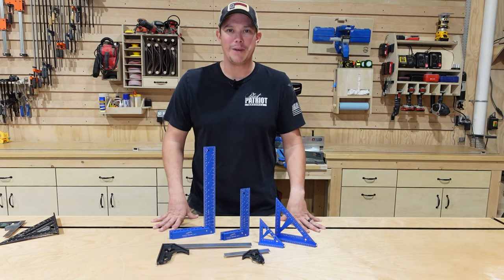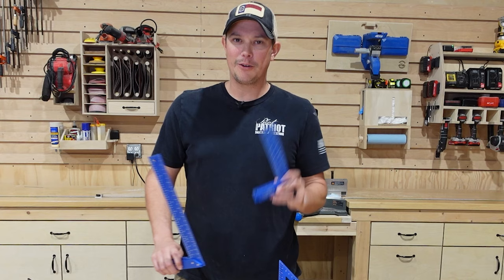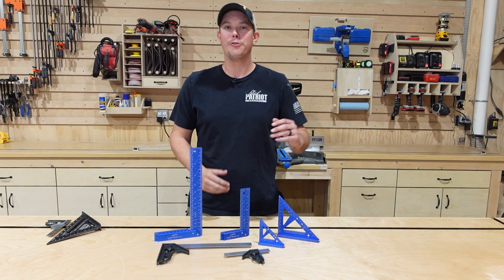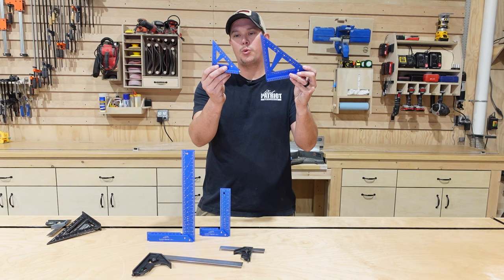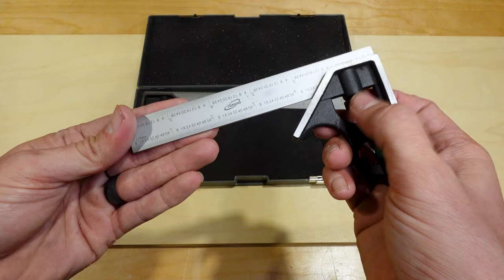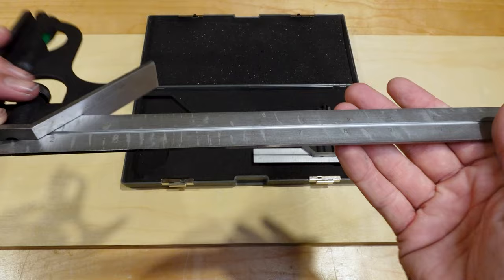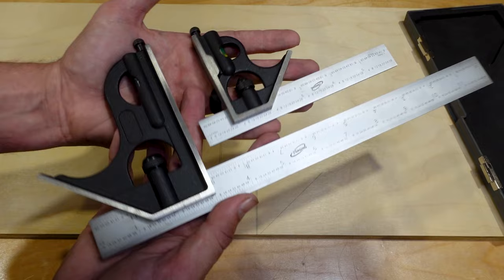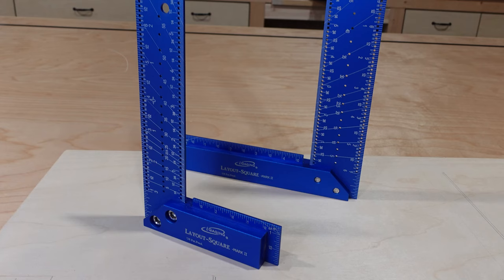Affordable Woodpeckers Alternative / iGaging Layout Tools